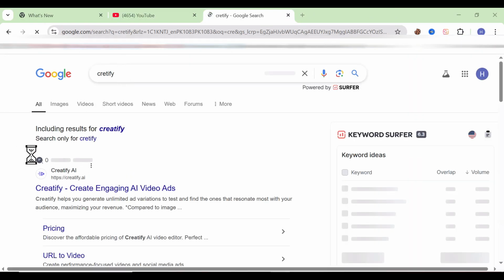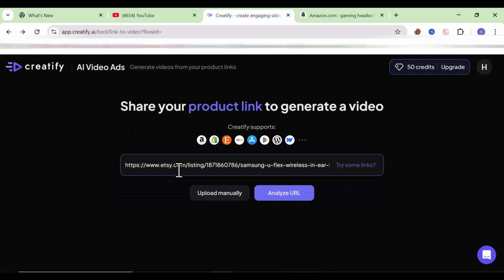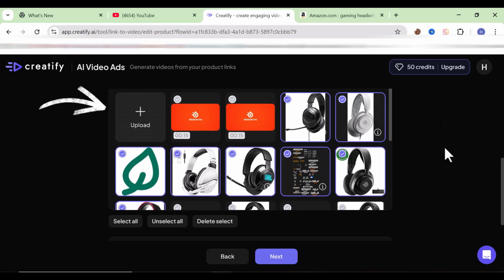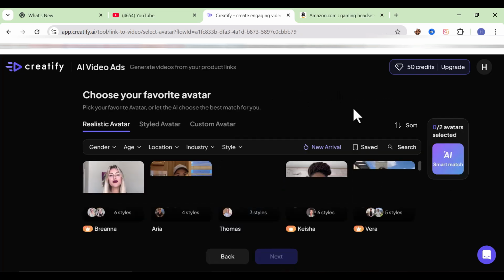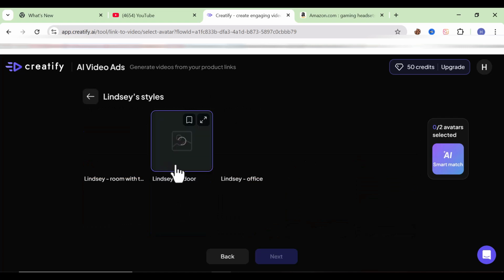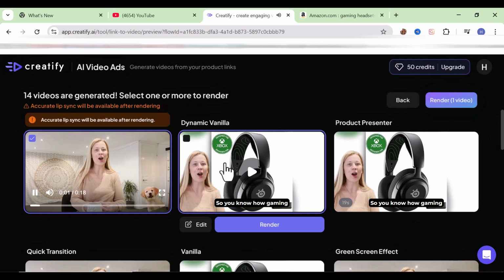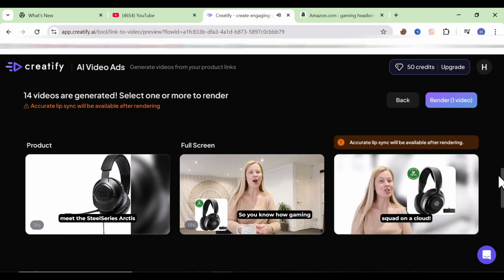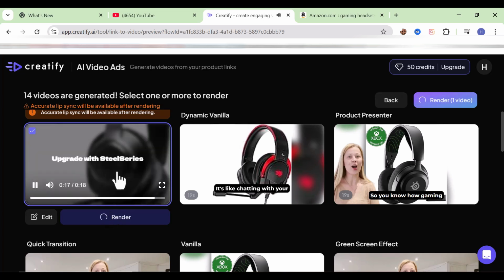How to Create Viral Product Videos Using AI | Step by Step tutorial | MDH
🎥 Welcome to Mohsin Digital House!
In today’s exciting video, we’re diving into how to create viral product videos using AI — even if you don’t have the product, a model, or a camera!** 🤯

Whether you're just starting out or looking for smarter ways to promote your products, this step-by-step tutorial will show you how to:

✅ Create stunning product videos with AI
✅ Use Creatify to automate the entire video creation process
✅ Customize scripts, avatars, and voiceovers effortlessly
✅ Boost engagement and drive more sales — even on a budget

At Mohsin Digital House, we’re all about making digital skills simple and accessible. We break down complex tools and workflows into easy-to-follow tutorials so anyone can grow their online business or freelance hustle.

👉 Watch till the end — and don’t forget to leave a comment to share your thoughts or questions!
### ⏱️ Timestamps:

0:00 – Introduction
0:40 – Why AI product videos are a game changer
1:05 – Step 1: Signing into Creatify
1:22 – Step 2: Importing your product details
1:53 – Editing images and adding product visuals
2:20 – Step 3: Script generation & customization
2:50 – Choosing styles, avatars, and voiceovers
3:30 – Rendering and downloading your video
4:15 – Free vs Pro Plan + Bonus Discount
4:45 – Final thoughts & teaser for tomorrow's tools